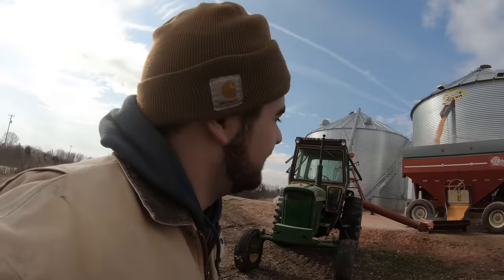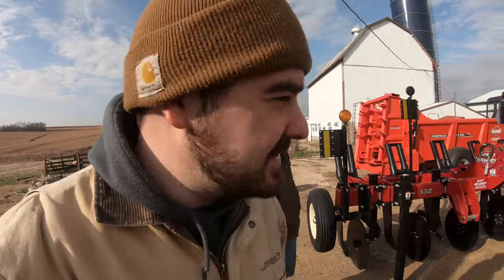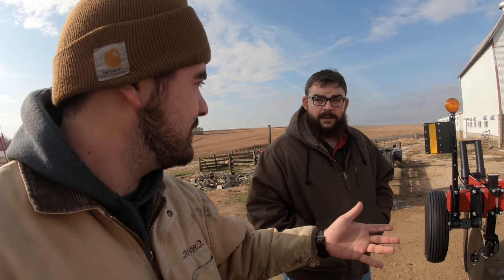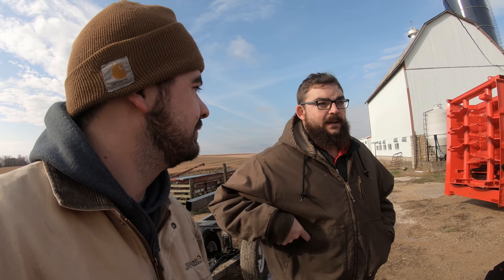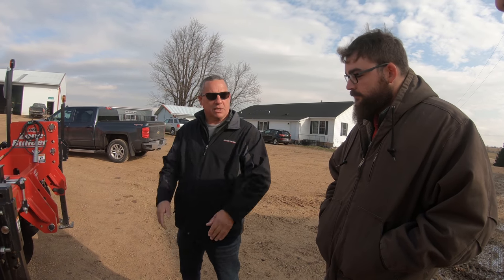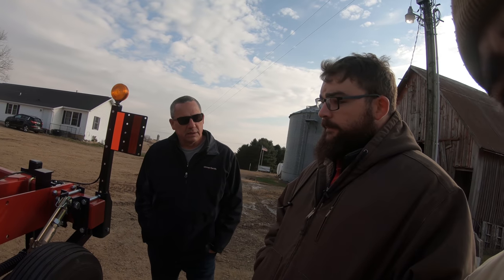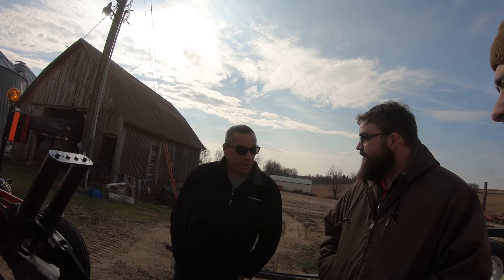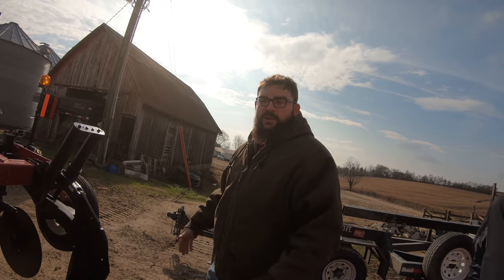How A Subsoiler Works | UM Zone Builder Model 132 Subsoiler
I really hope we can get out and do some tillage this fall!

*Summer Schedule*
Our schedule may vary, but expect a new video 3 days a week at 11AM Central!